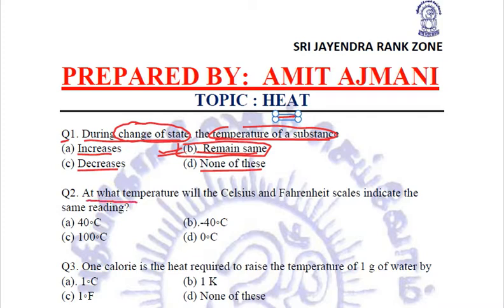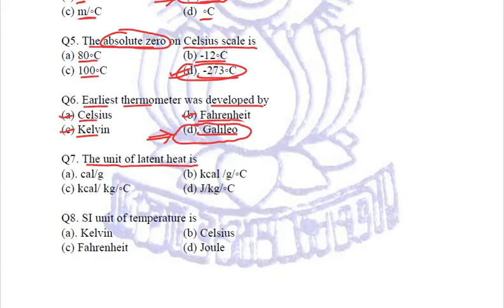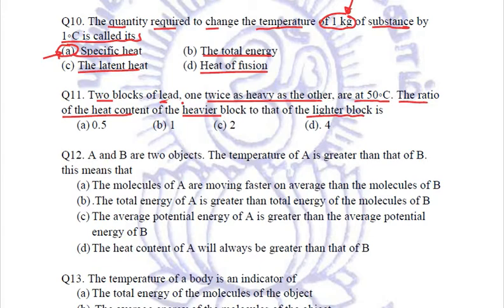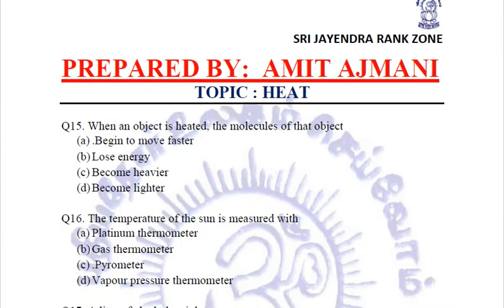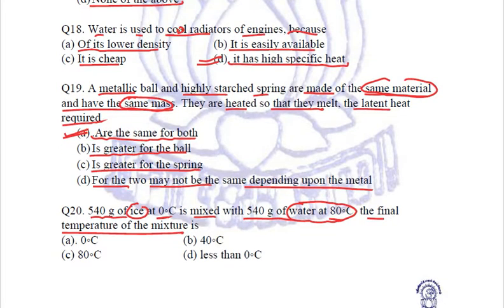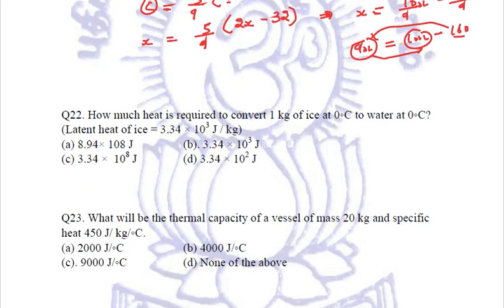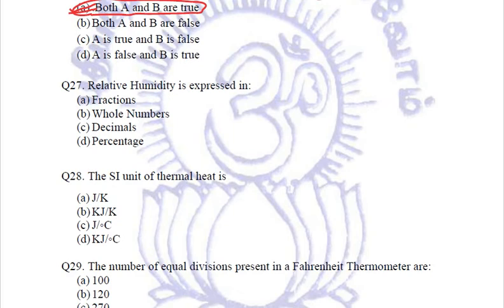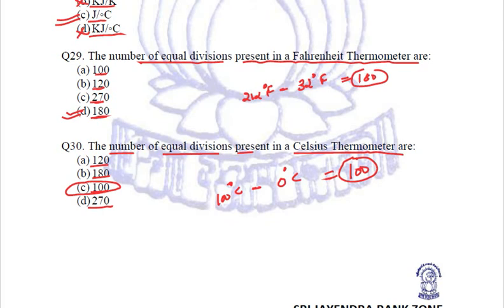FOUNDATION CLASSES | SCIENCE | HEAT | LECTURE 2